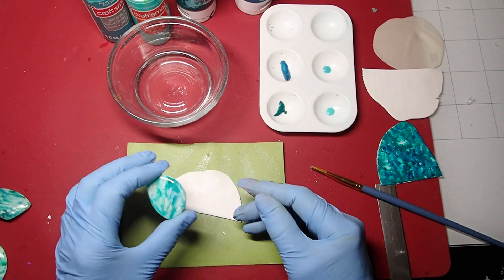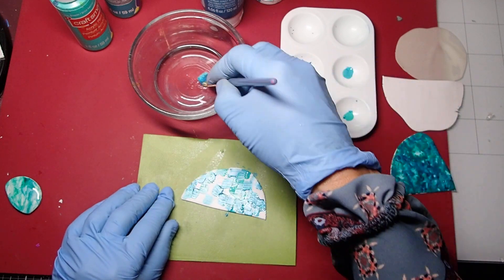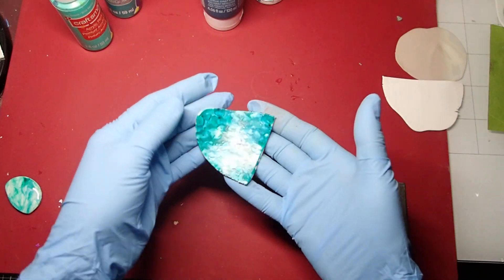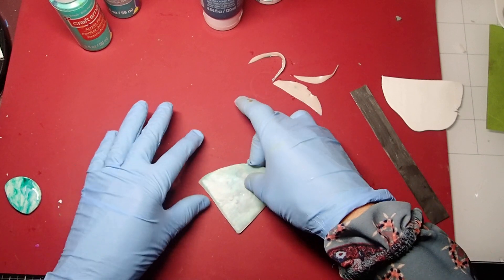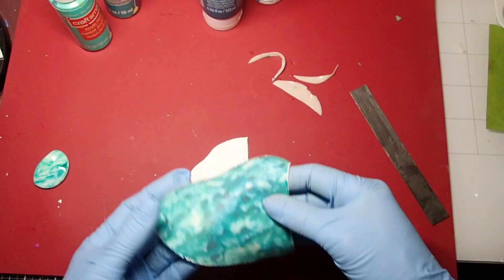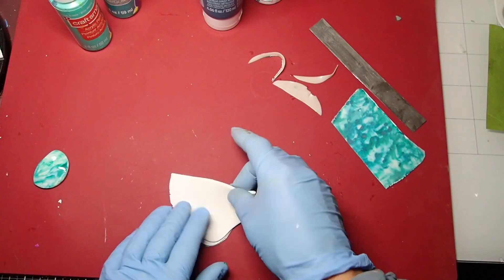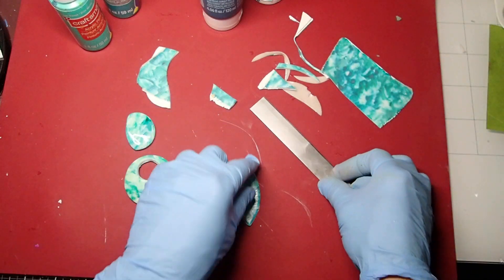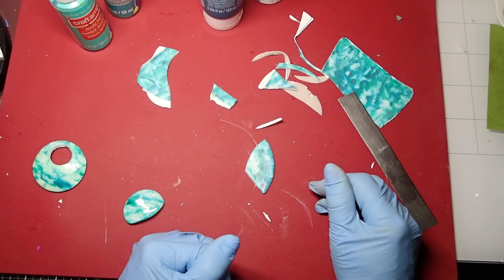Acrylic paint on polymer clay - pendant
I love the effects you can get using acrylic paint on polymer clay. Hope you enjoy the video and visit me